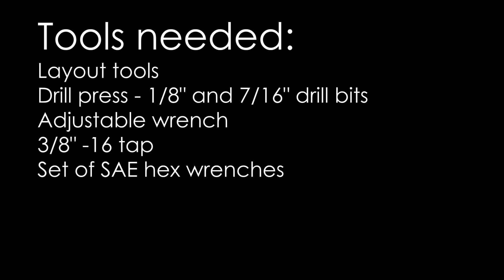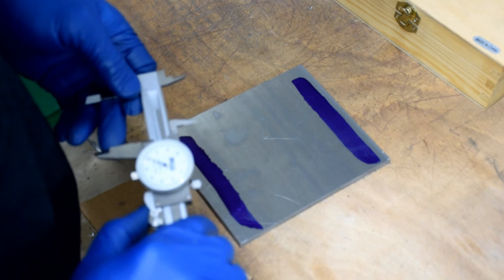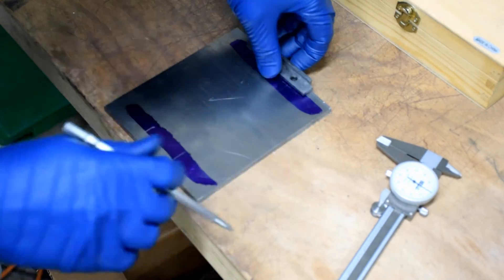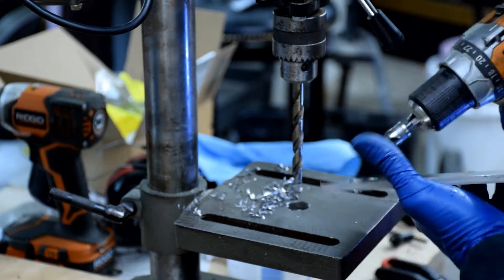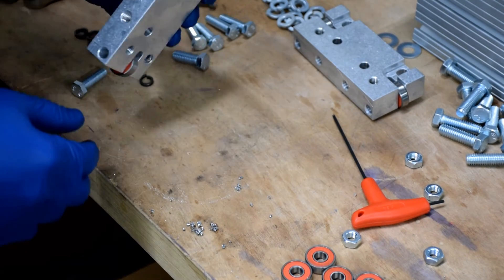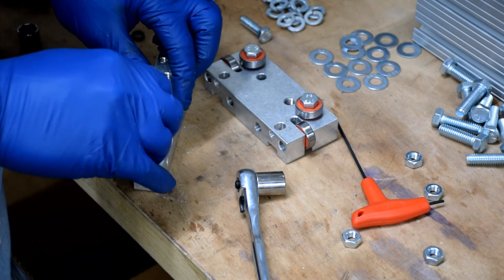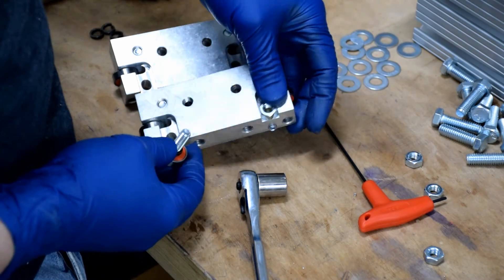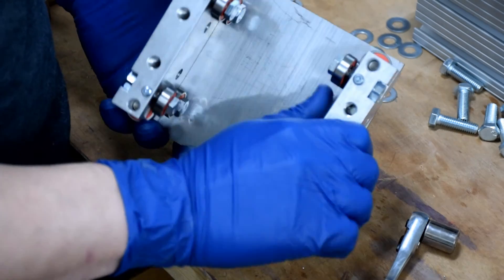Fire carriage 1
This is the first of two videos which show you how to fabricate and assemble the fire carriage for the OpenLathe.

Parts list:
Qty : 1
Description: 24" -  .25" x 6" cold finish mild steel rectangle 1019 Supplier: Onlinemetals.com or local

Qty: 2
Part # CRP101-00
Description: Linear Carriage with ABEC 7 Bearings

Additional Parts: from the local hardware store
4 3/8"-16 x 1" bolt
4 3/8" washers
4 3/8" lock washers